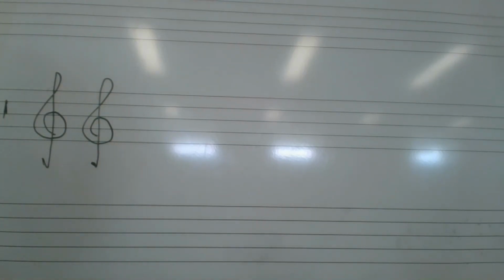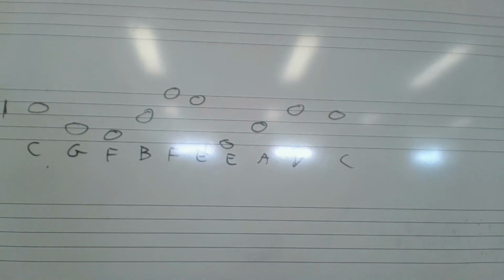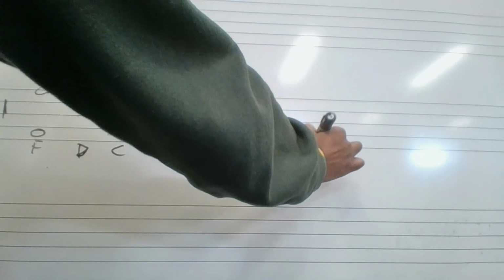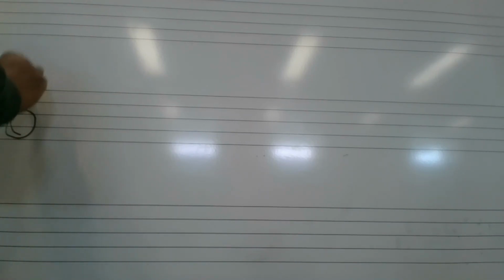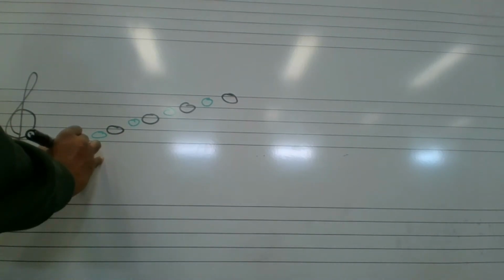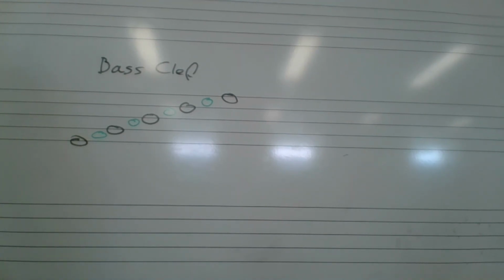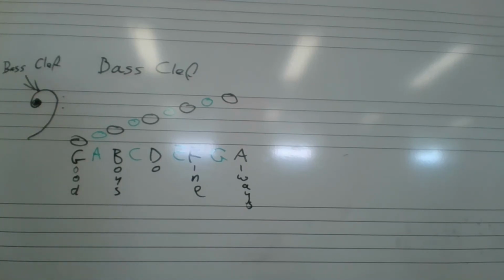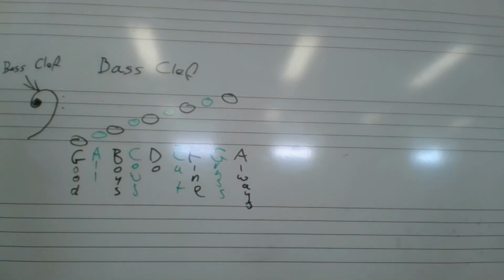Bass Clef and Staff